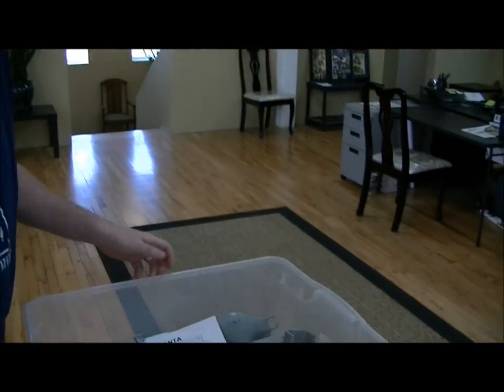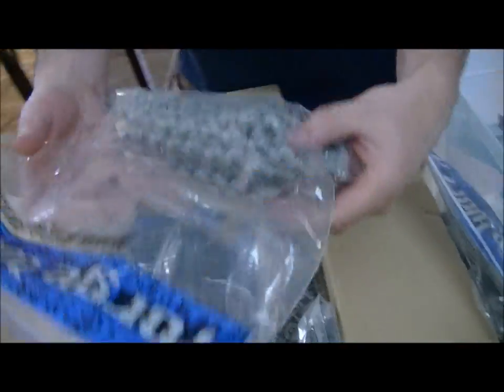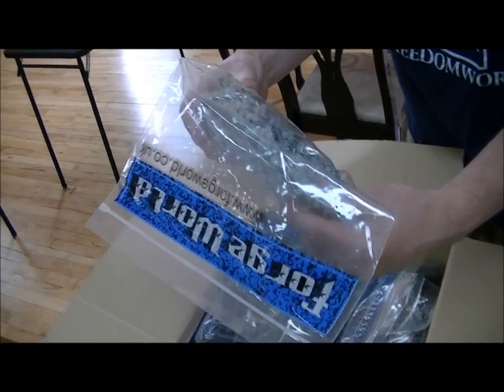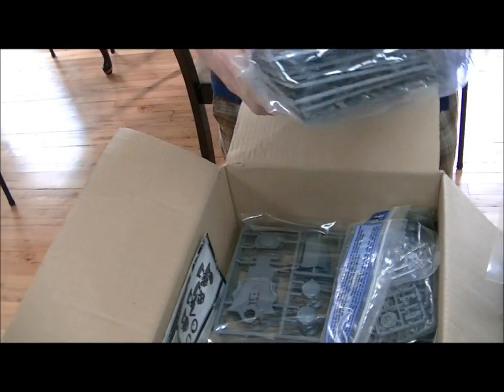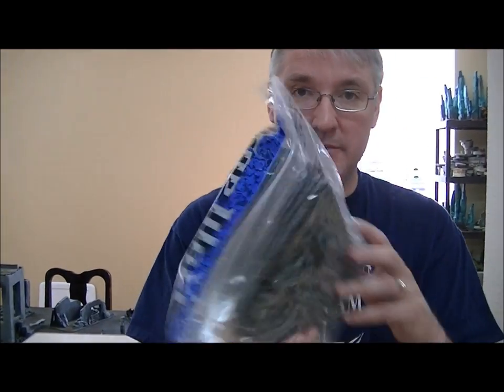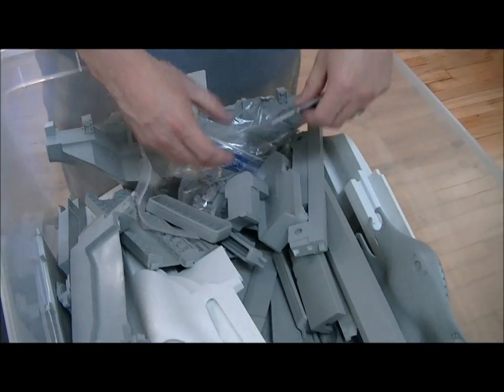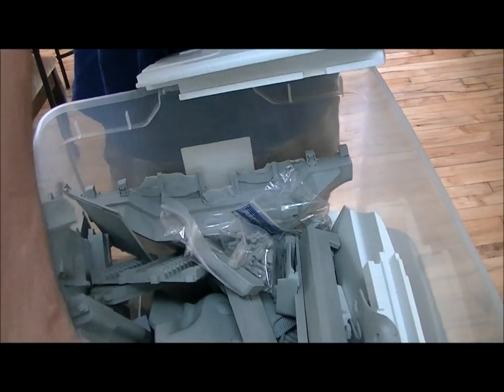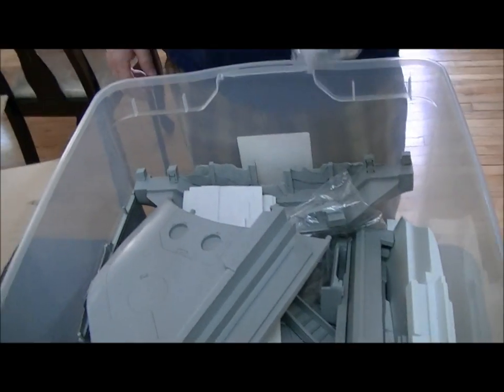Closer Look- Unassembled Tau Manta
Directory and Links